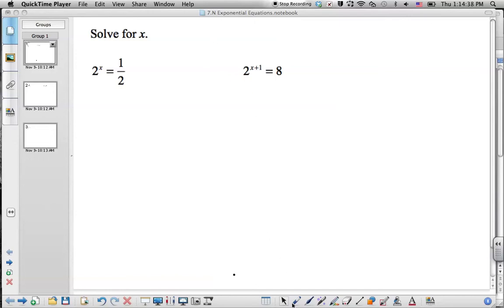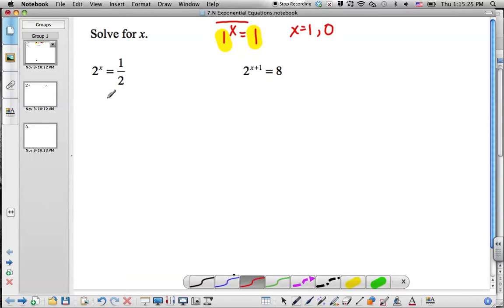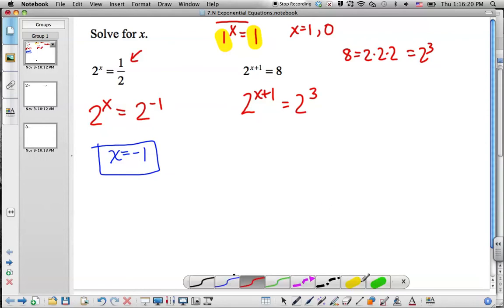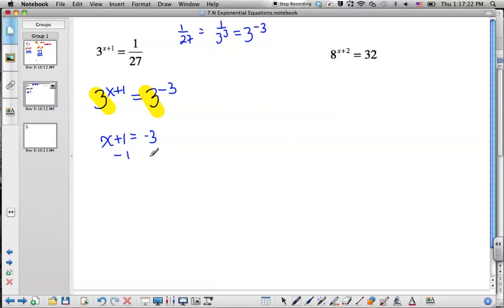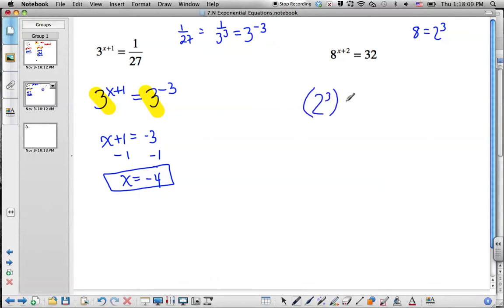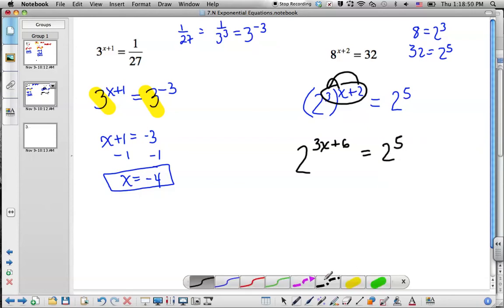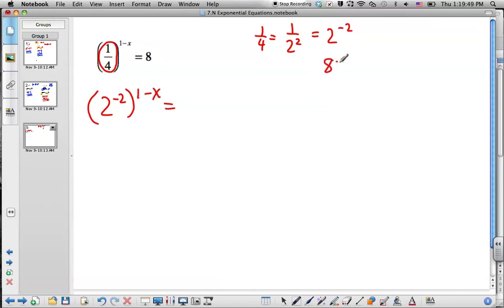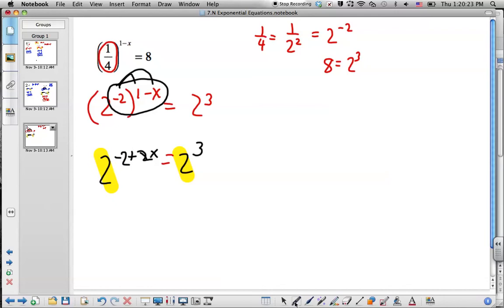7 0 Exponential Equations